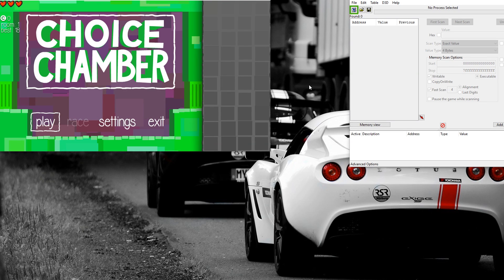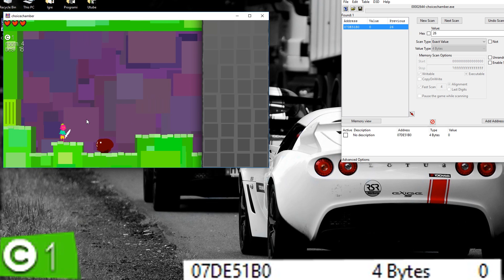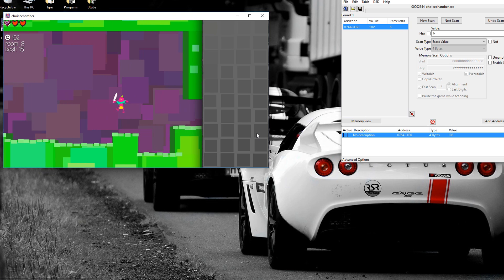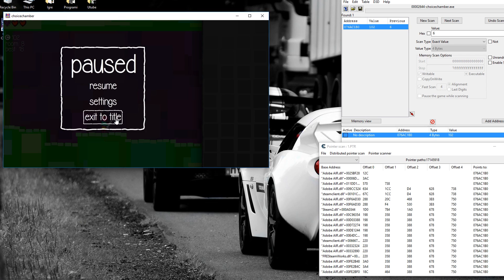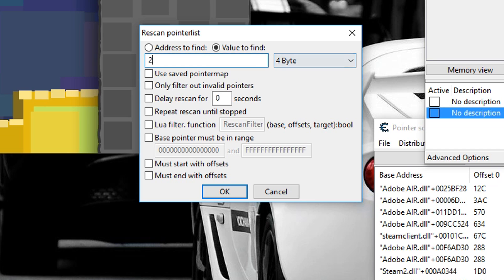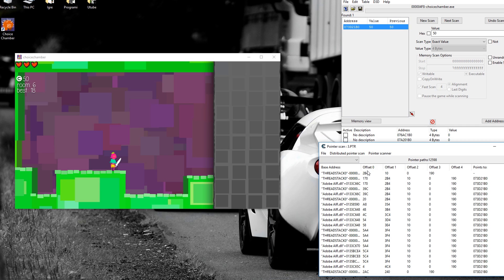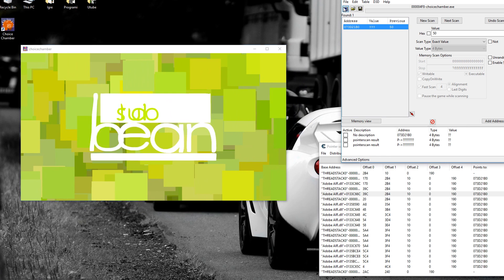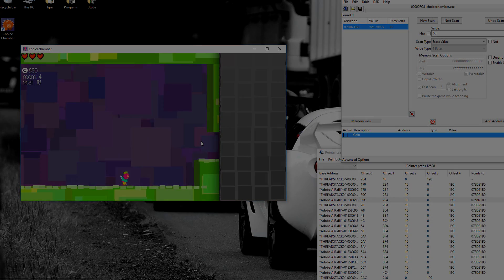Cheat engine tutorial: how to make a cheat table/pointer scanning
This is a more basic tutorial if you wish to learn more about this check out the tutorial by SammyTec.
TBH my video compared to his is garbage.